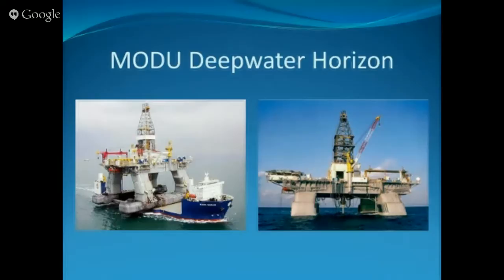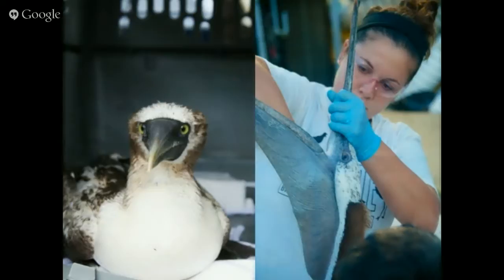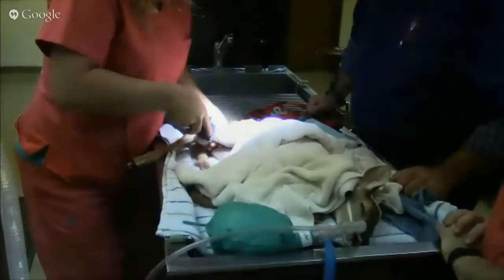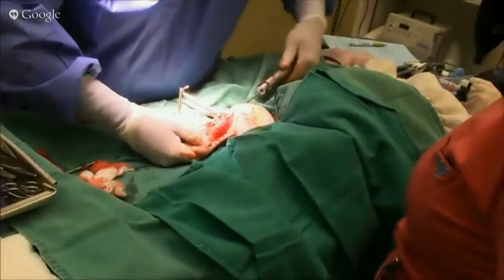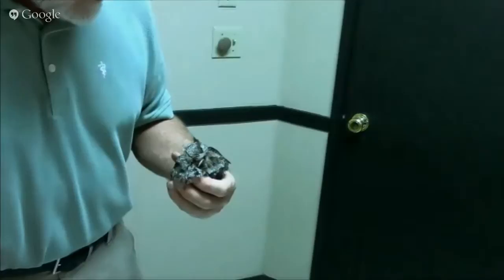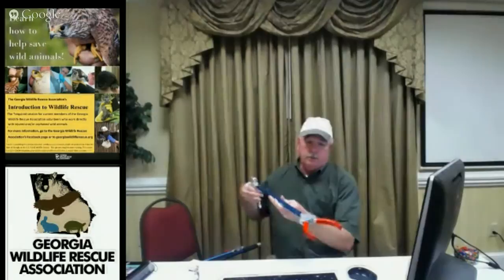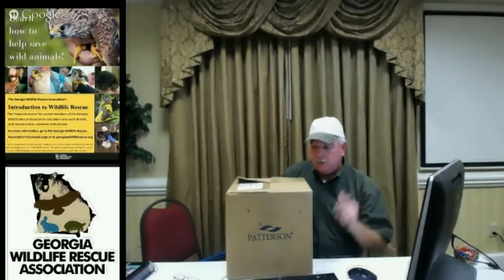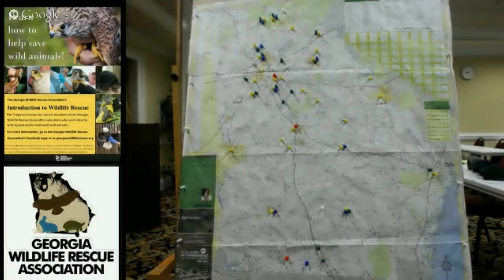Introduction To Wildlife Rescue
"Introduction to Wildlife Rescue" is required for all GWRA volunteers who will be working directly with wildlife rehabilitators as apprentices or transporters.